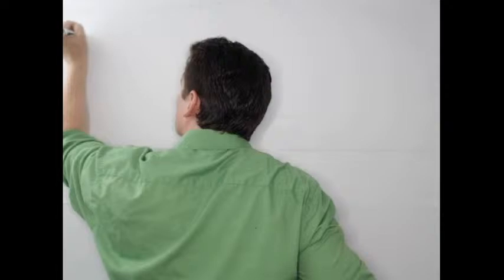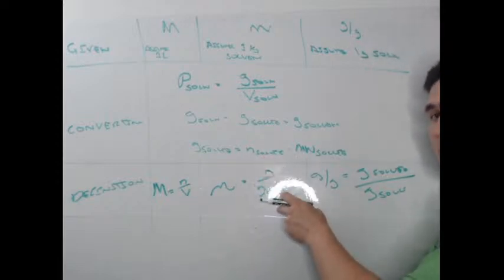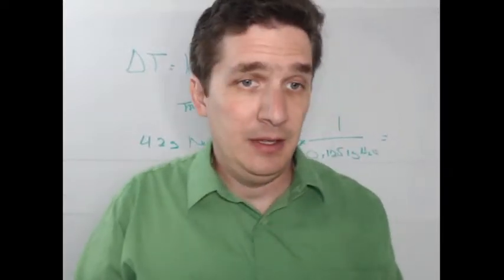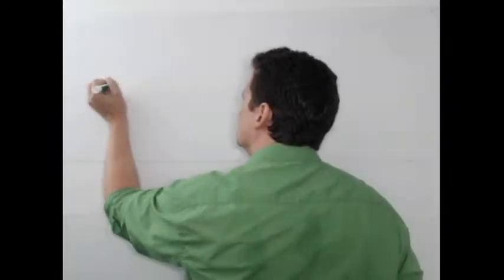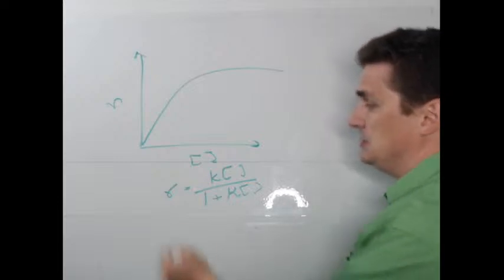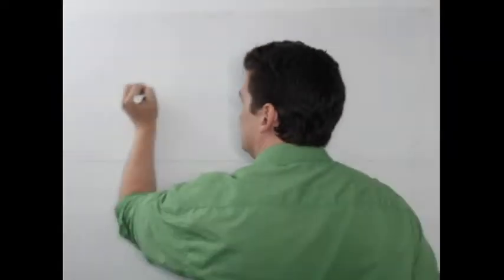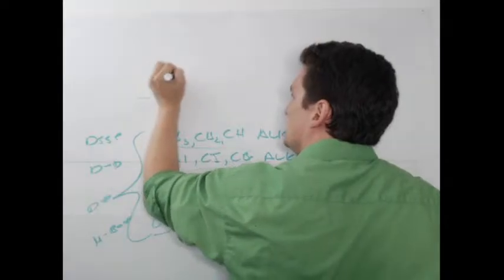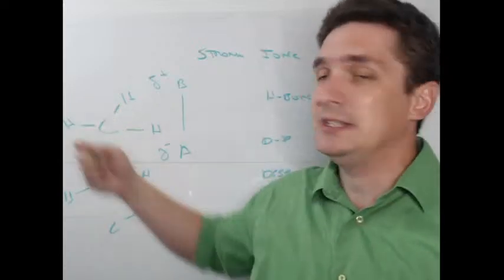Live Stream - 6/8/2021